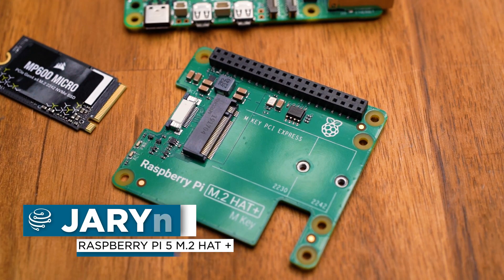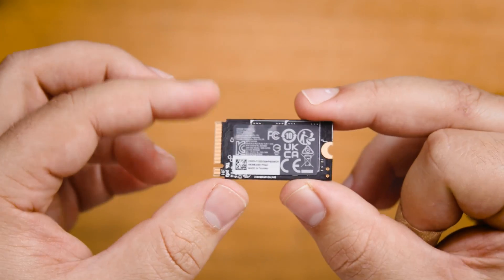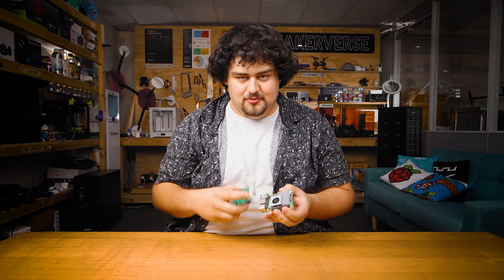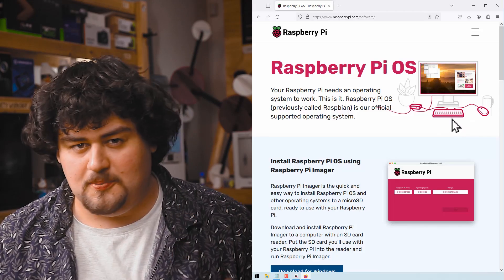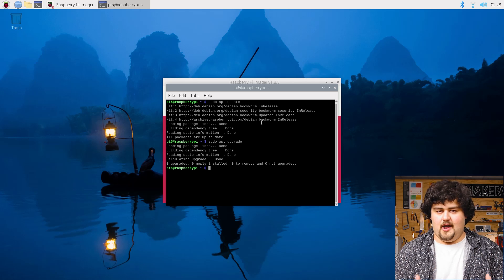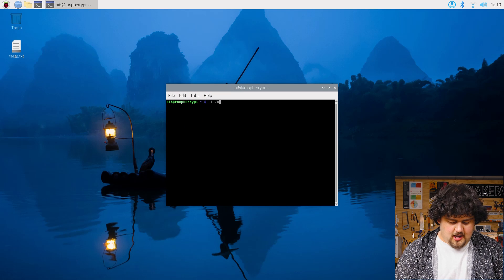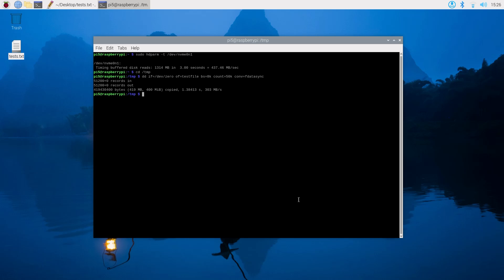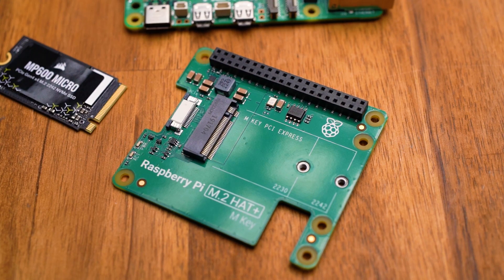How to Boot Raspberry Pi 5 off NVMe Drives with the M.2 HAT+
*SSDs* on the *Raspberry Pi* are not new. For many years now people have been enjoying *NVMe* speeds on Raspberry Pis through the use of NVMe-to-USB adapters. The *Pi 5* brought a long-awaited PCIE slot, opening up the possibilities of connecting *M.2* devices directly to the board through the use of the *Raspberry Pi 5 M.2 HAT+* (Hardware Attached on Top).

🔧🔨🧰 Hardware featured in this guide:

*Corsair Force MP600 MICRO 1TB M.2 2242 NVMe SSD:*

0:00 Intro
1:10 What You Will Need
2:39 Installing the NVME HAT and Drive
3:40 Installing Pi OS
5:50 Setting the Boot Order
7:00 Enabling PCIE Gen 3
8:04 NVME vs MircoSD Benchmarks
9:15 Wrap Up